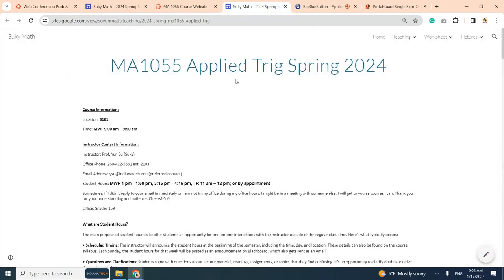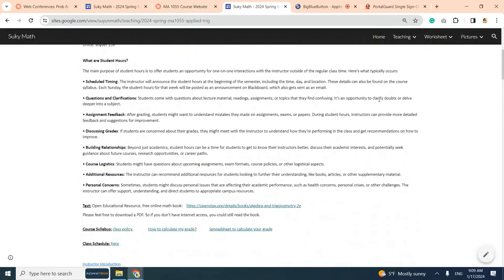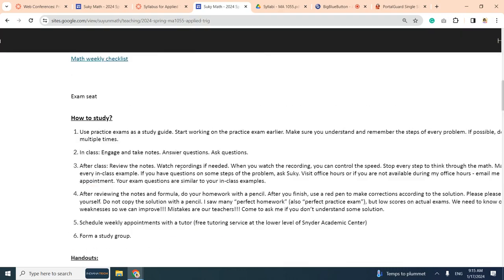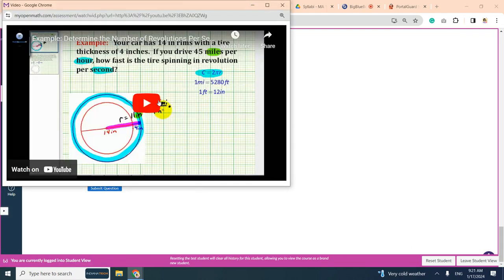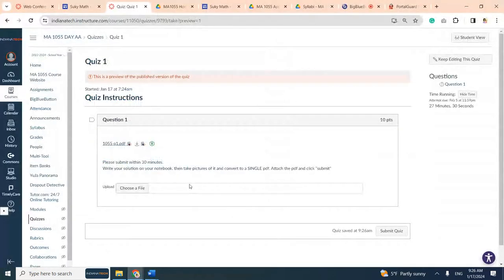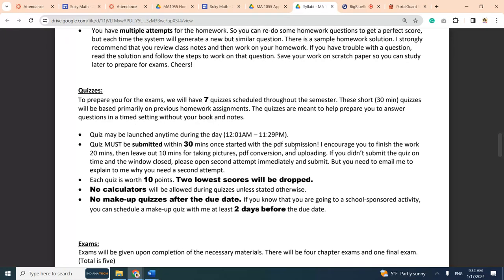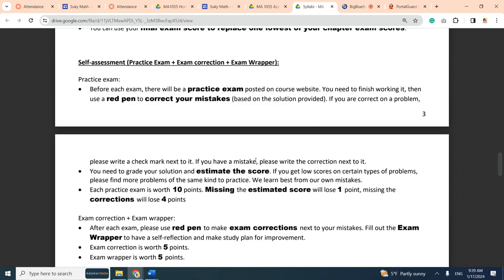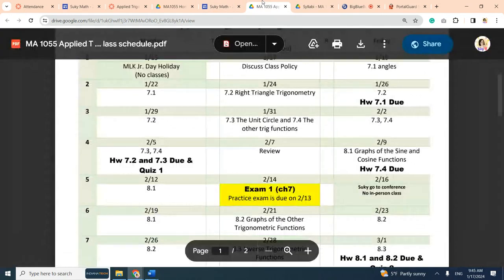Applied Trigonometry Conference 1 W